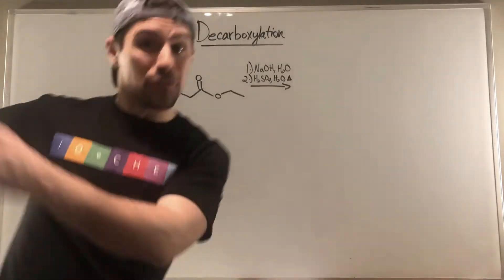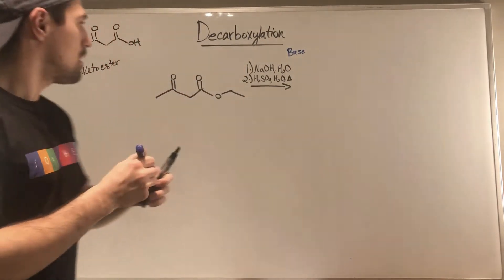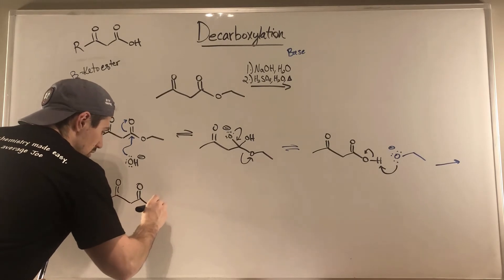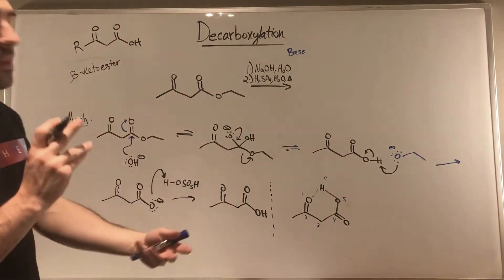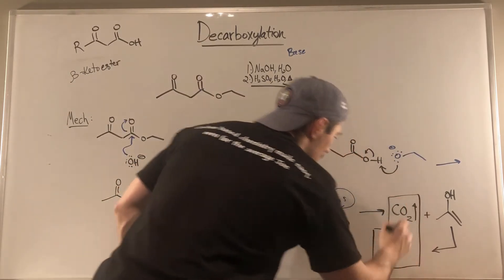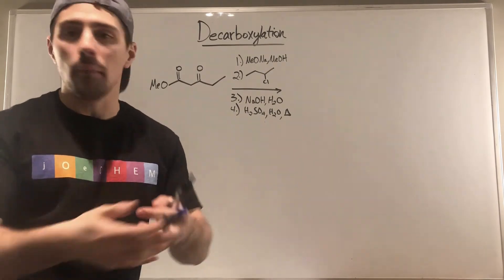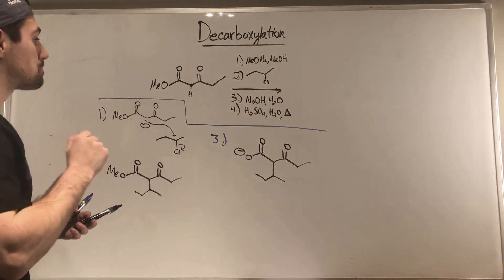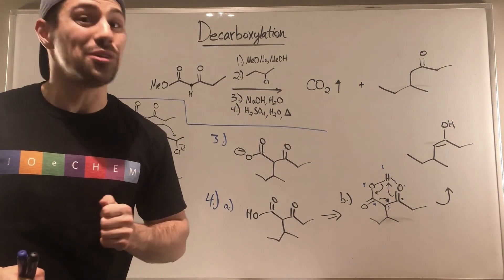Decarboxylation Explained, Reaction and Mechanism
Study Guide:  (To be created, Joe's working on it!)

In this video, we tackle decarboxylation. This commonly pops up in complete the reaction questions, and it's TRULY not that bad, which means easy points on exams for us.